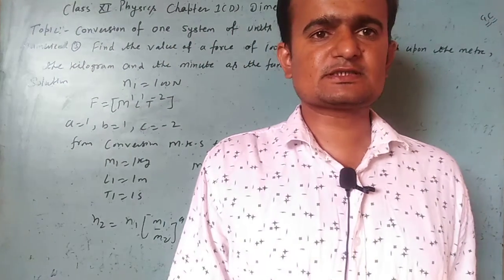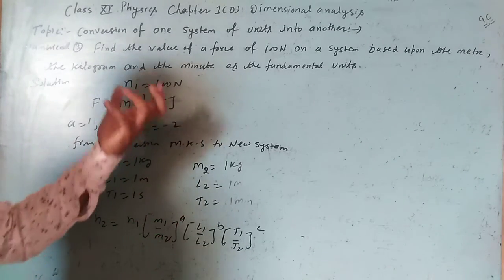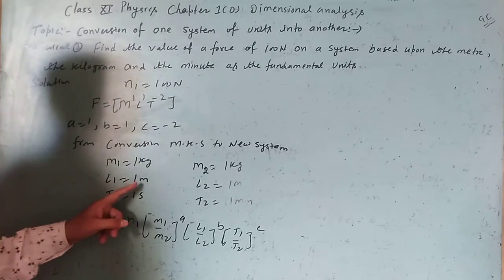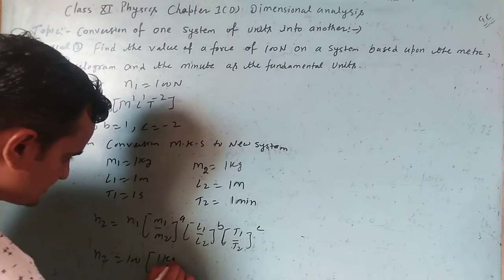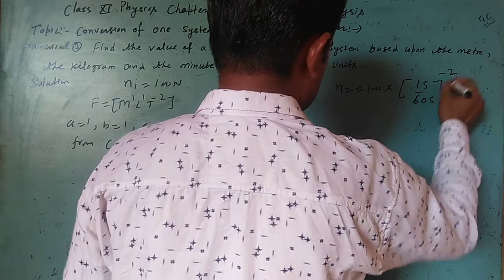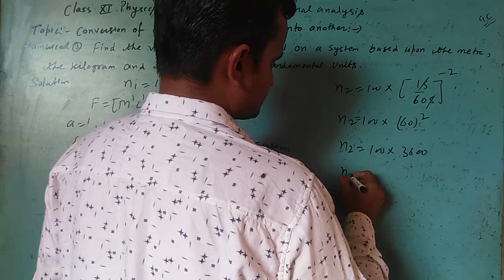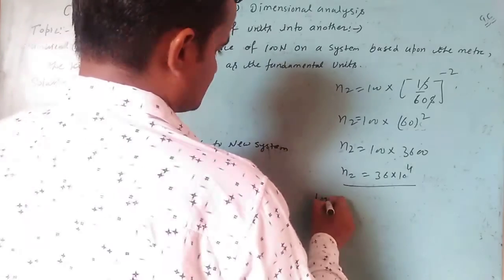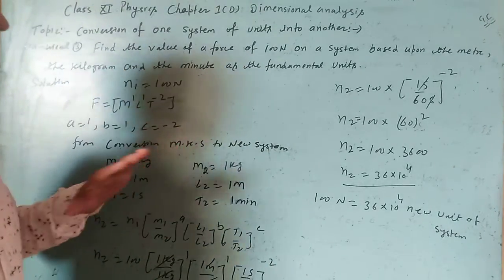Class 11th Chapter 1D Numerical problem solved by Ajay sir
Numerical problem solved by Ajay sir